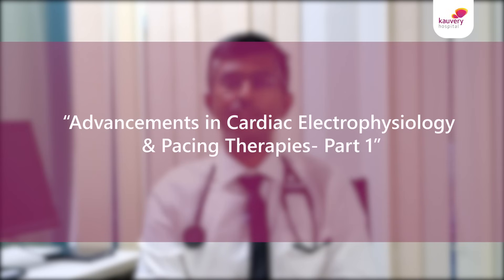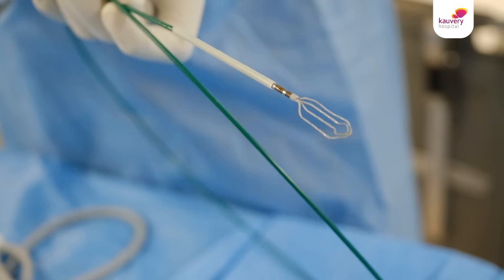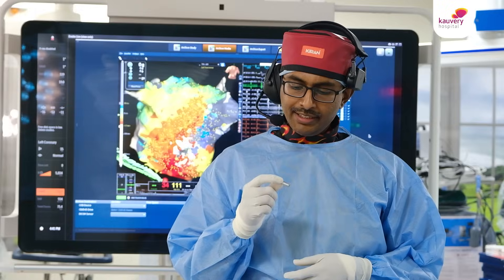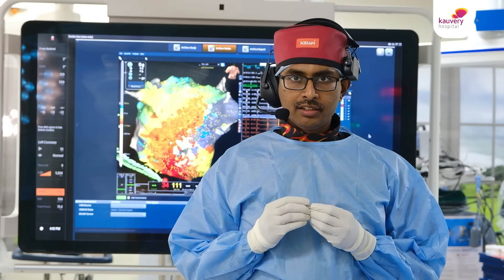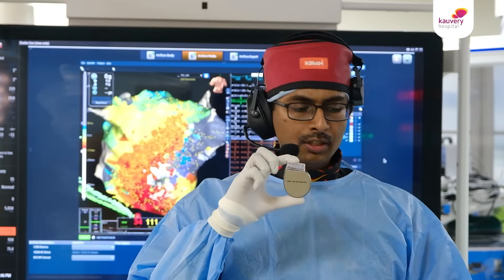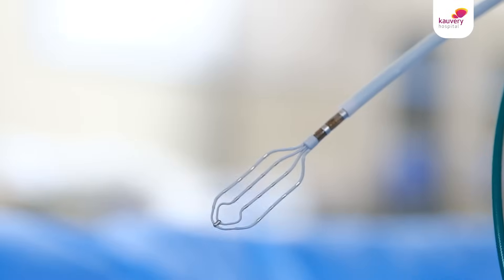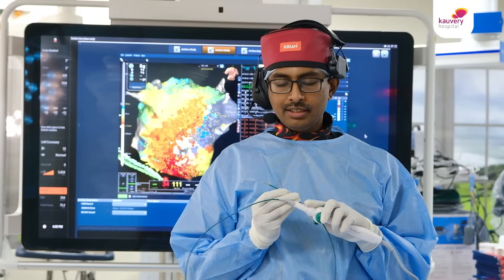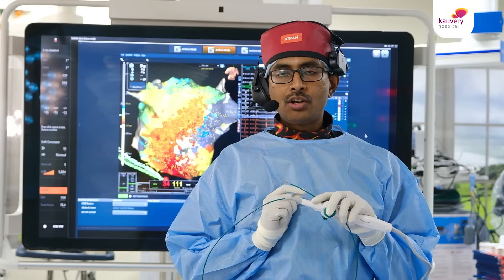Advancements in Cardiac Electrophysiology and Pacing: A Discussion with Dr. Deep Chandh Raja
In the video, Dr. Deep Chandh Raja, Consultant Cardiologist & Clinical Lead - Cardiac Electrophysiology at Kauvery Hospital, Chennai, highlights the remarkable advancements in the field of Cardiac Electrophysiology and Pacing, emphasizing the recent transformations that have made catheter procedures significantly simpler and safer for patients. Specifically, he discusses two pivotal procedures: the HD grid catheter and the contact force catheter. Later in the video, Dr. Deep Chandh Raja delves into the intricacies of pacemakers and defibrillators, shedding light on their role in modern cardiac care.

00:00 Introduction

00:39 Two advancements in catheter technology

01:40 Leadless Pacemaker

02:09 Conventional Pacemaker

02:36 Defibrillator

02:55 HD Grid Catheter

03:28 Contact Force Catheter

𝐏𝐨𝐝𝐛𝐞𝐚𝐧